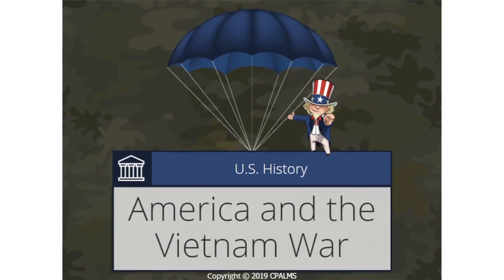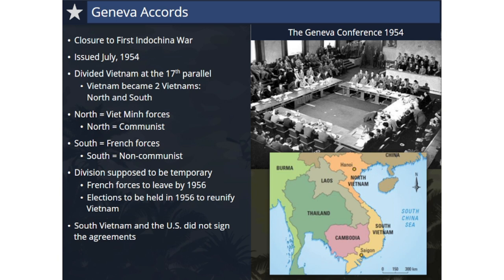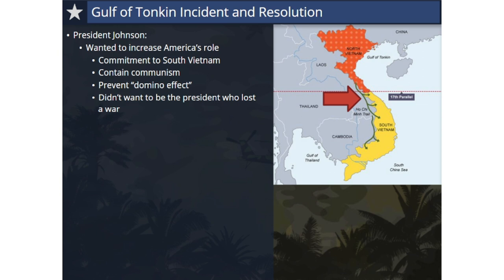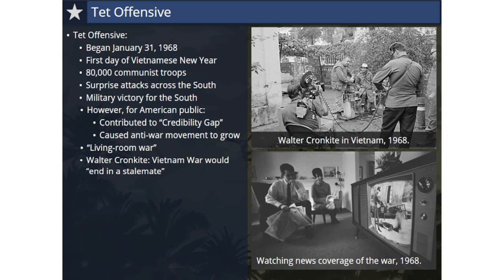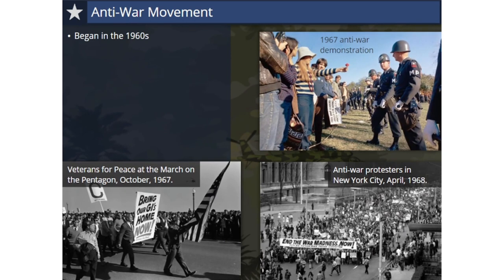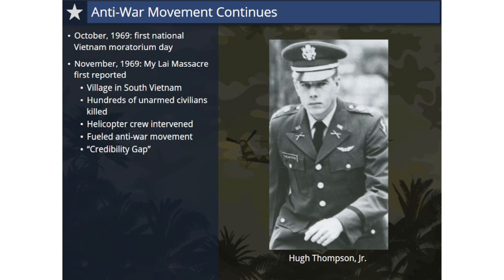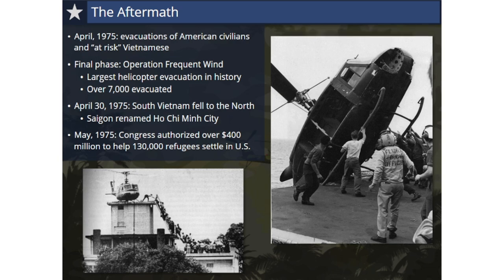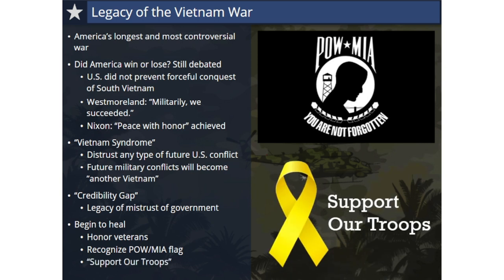America and the Vietnam War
In this tutorial, we’ll learn about the major factors that led to America's involvement in the war in Vietnam.  We'll also learn about America's role during the war, how the war affected the American public, and the resulting consequences of the war.